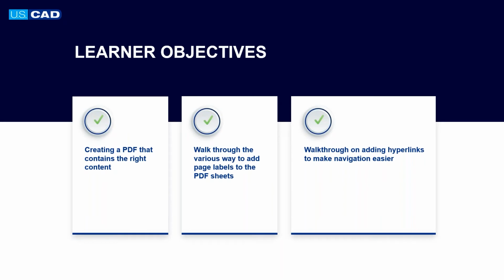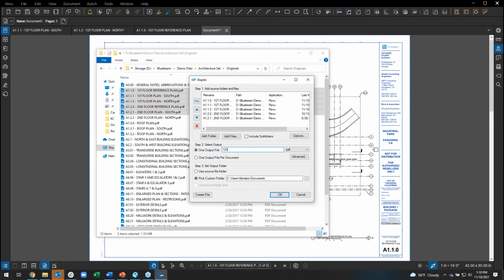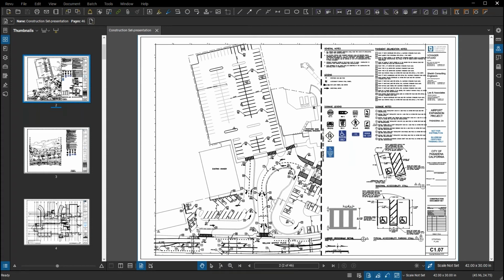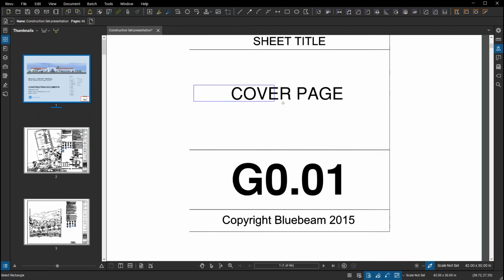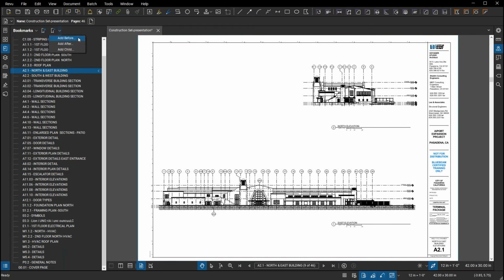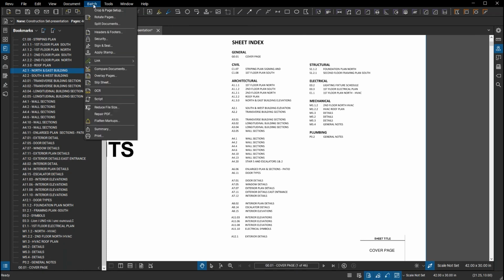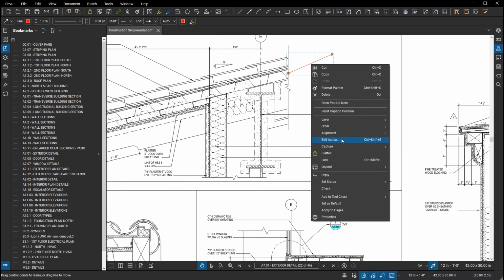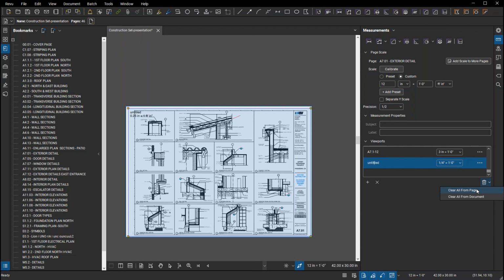Prepping Your Documents for Use in the Field - Bluebeam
In this recorded webinar, we discuss the ways you can set up PDF plan sets for success. Learn the different methods for combining PDFs together as well as how they can be separated. We also walk through ways to elevate the value your PDFs will have to others by labeling all the sheets, adding bookmarks, and adding hyperlinks to quickly navigate throughout the plan set.